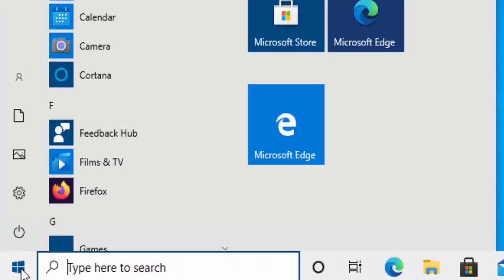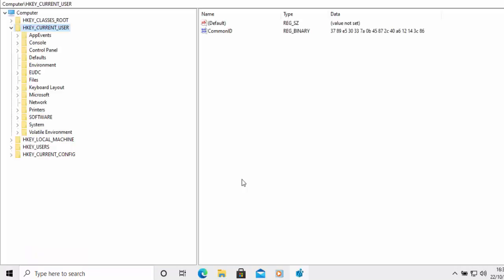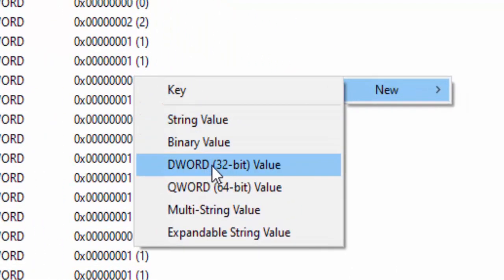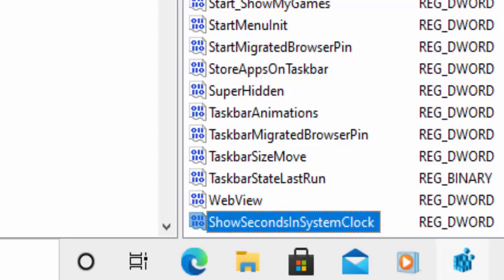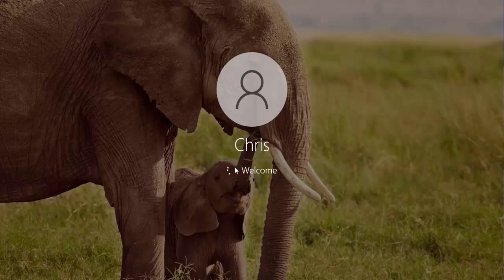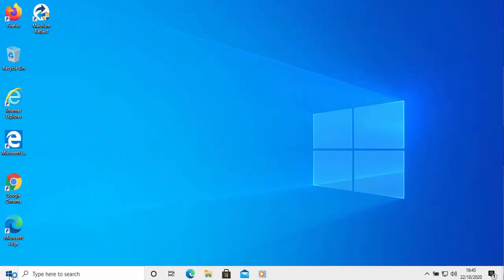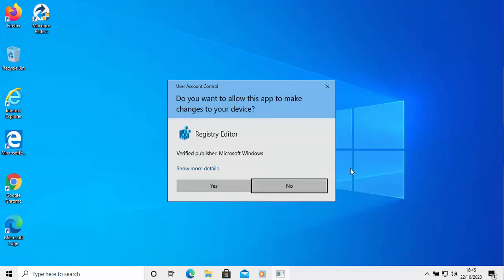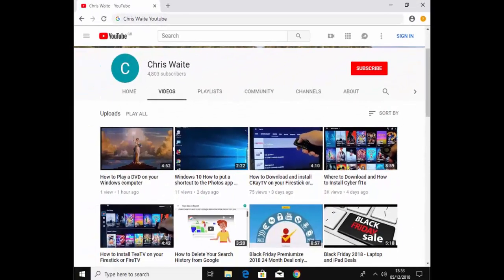Windows 10 - Add/Show Seconds on your Windows Clock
Shows you how to Add show seconds to your Windows 10 Clock.